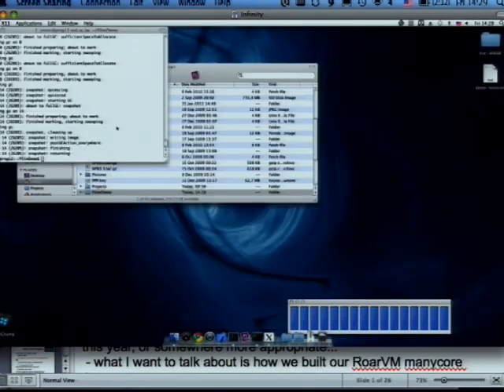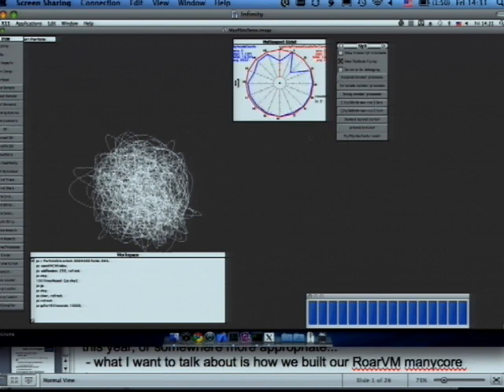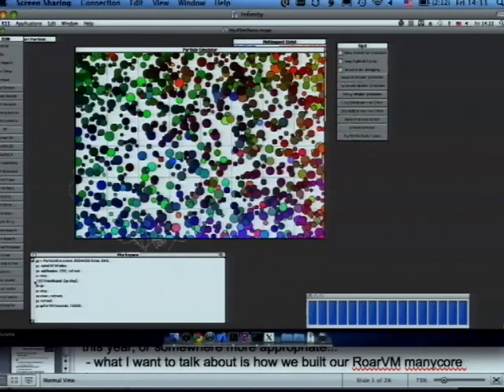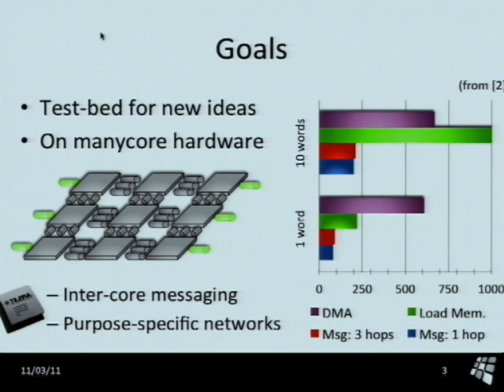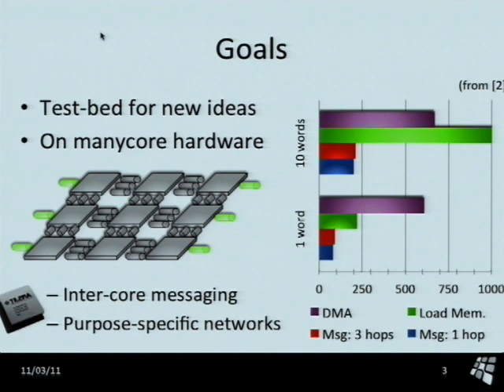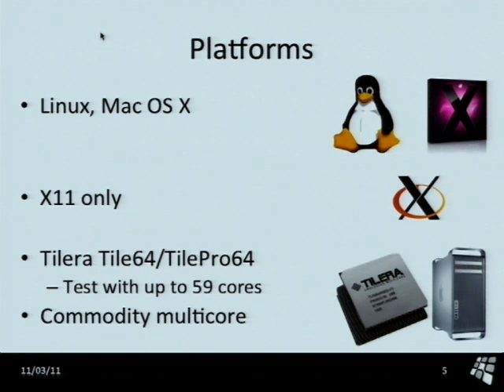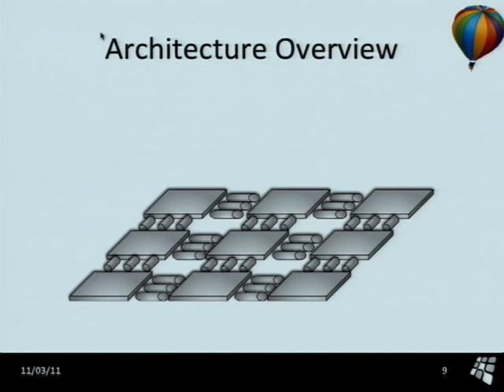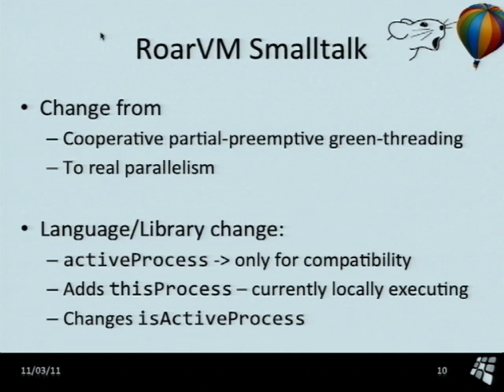Roar VM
Stefan Marr

INRIA-CEA-EDF School "Deep into Smalltalk". March 2011, Lille, France.